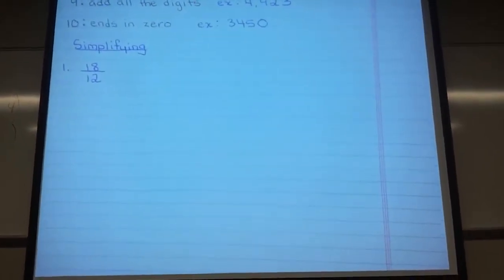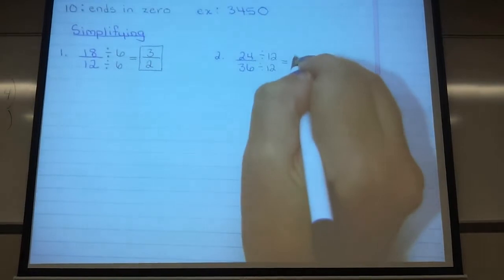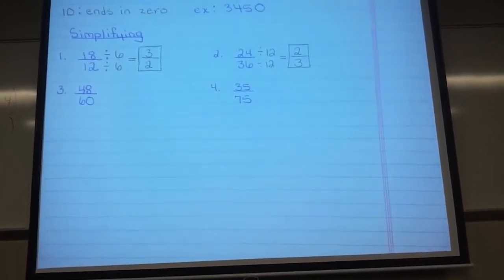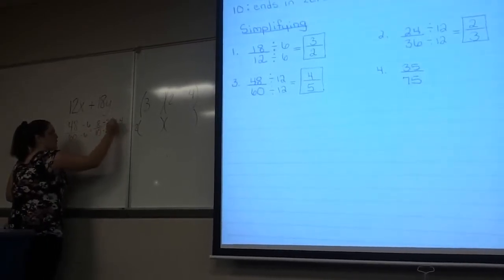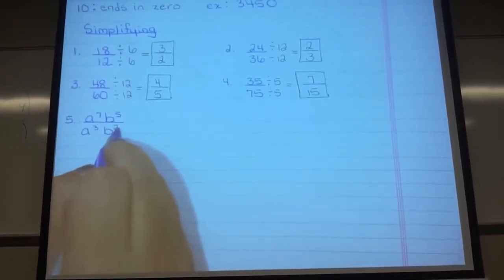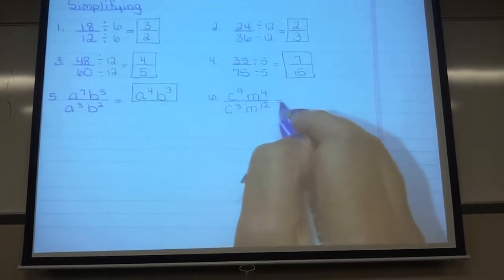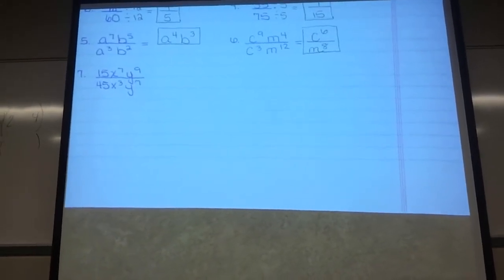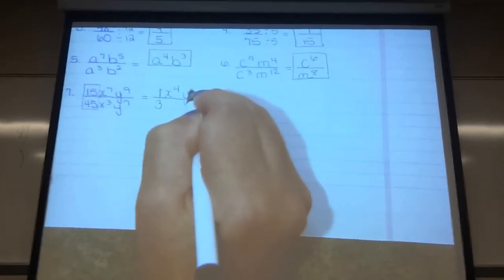Simplifying Pt 1